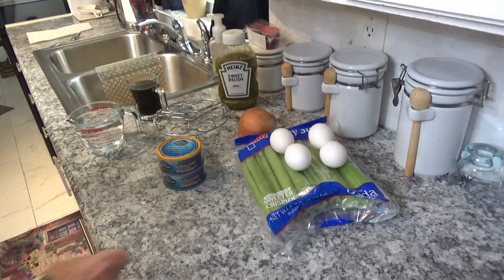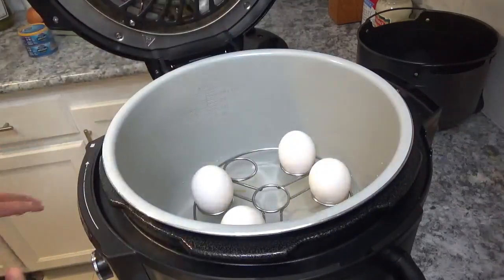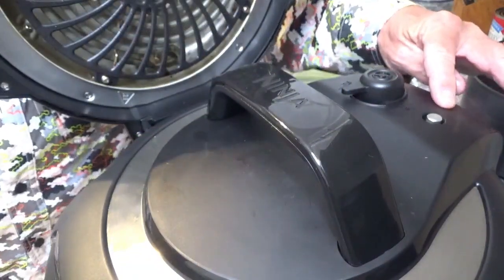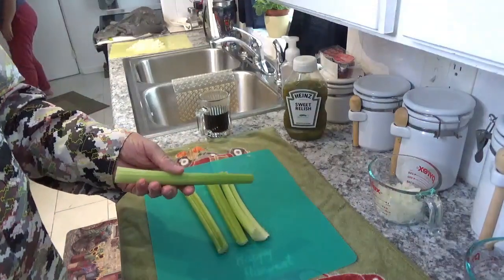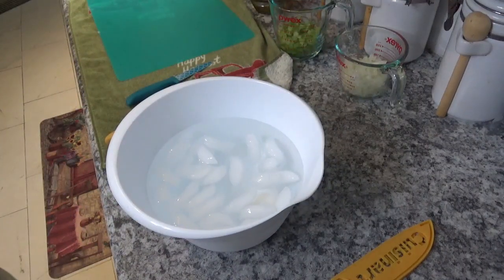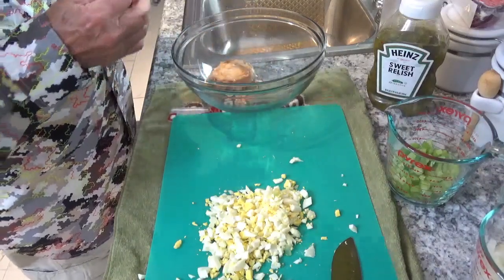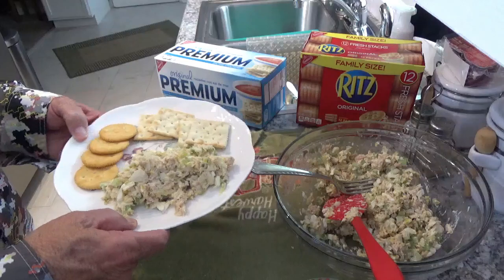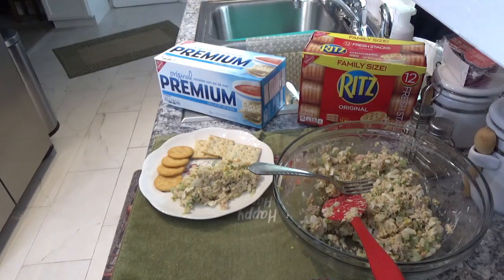100% POLE AND LINE CAUGHT TUNA SALAD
100% POLE AND LINE  CAUGHT TUNA SALD WITH HELP FROM NINJA FOODi DELUXE

ALBACORE WILD TUNA

MEAT AND POTATO MASHER

AMAZON PRIME

FAN MAIL